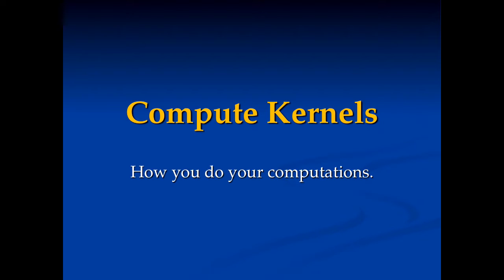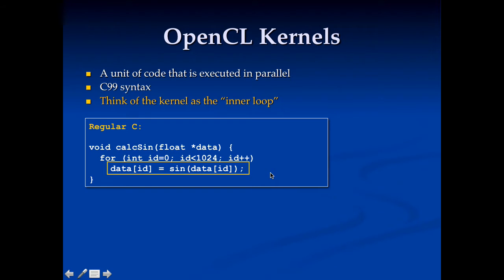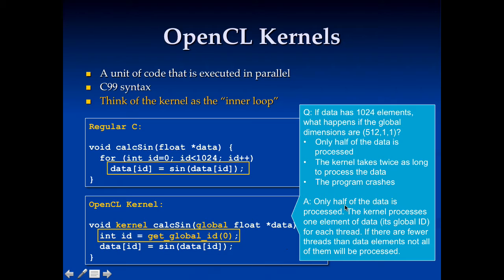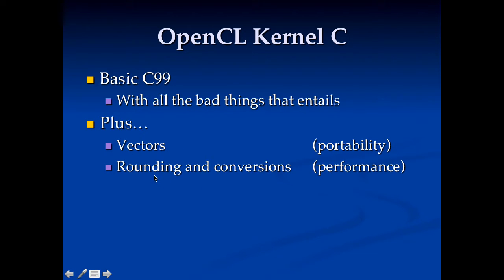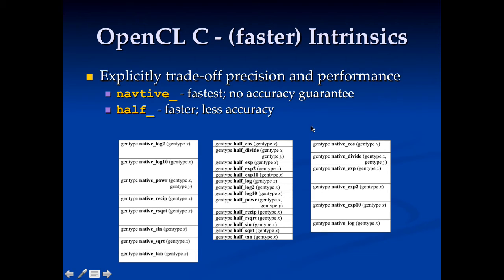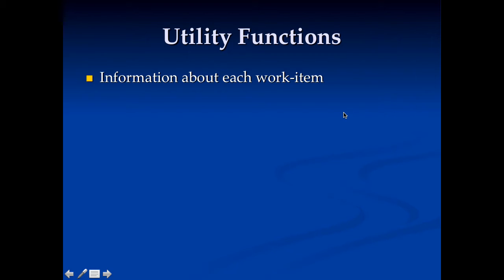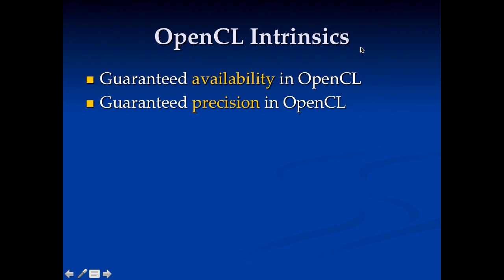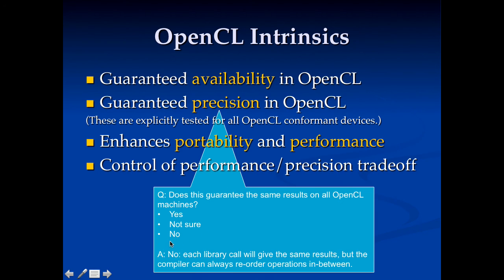OpenCL Compute Kernels (5)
How to write compute kernels in OpenCL for parallelism, OpenCL utility functions and intrinsics.